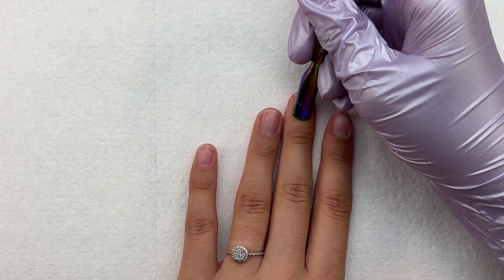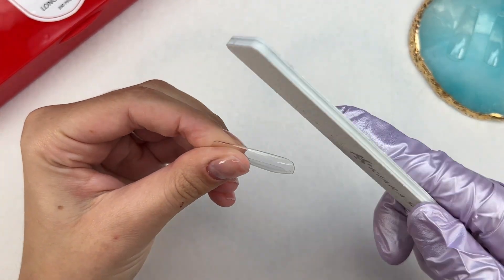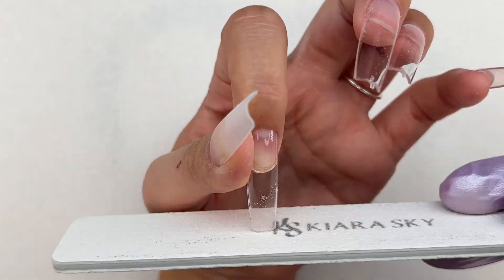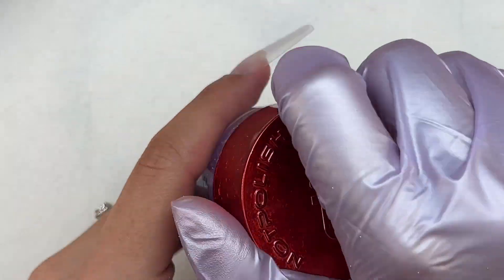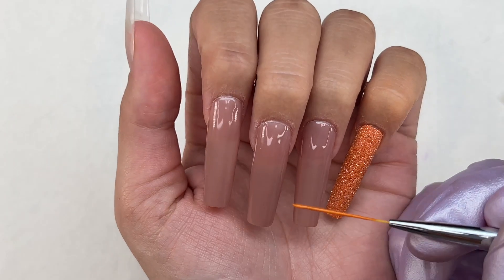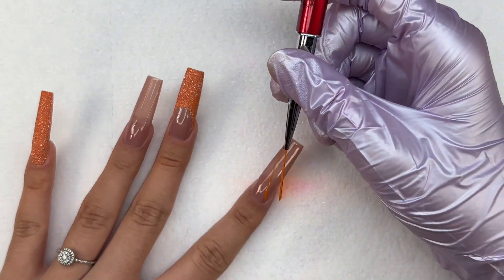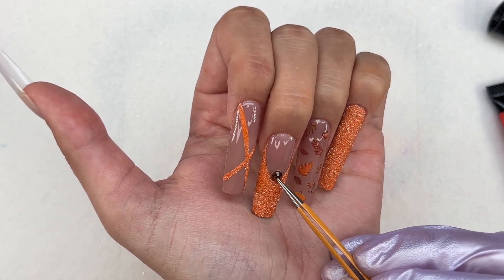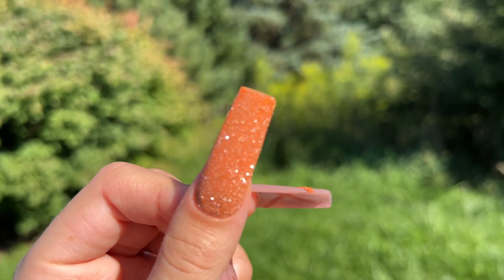TRYING GEL X PRESS IT NAIL TIP STARTER KIT FROM NOTPOLISH | GEL X DUPE | NAIL PREP INCLUDED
In today's video I tried a gel x dupe from NOTPOLISH ❤️ It was the Press It nail kit with XL soft gel nail tips. I also did a fall nail design using the NEW sprinkle on glitters 🍁 I hope you enjoy! 💓

Code: NAILEDBYBRANDI

Favorite/Frequently Used Products:
Code: NAILEDBYBRANDI10
CODE: Brandi12

Code: NAILEDBYBRANDI10

Code: Nailedbybrandi

CODE: NAILEDBYBRANDI

CODE: NAILEDBYBRANDI